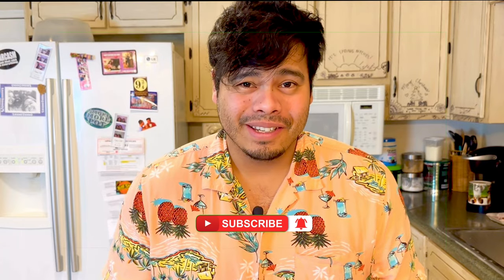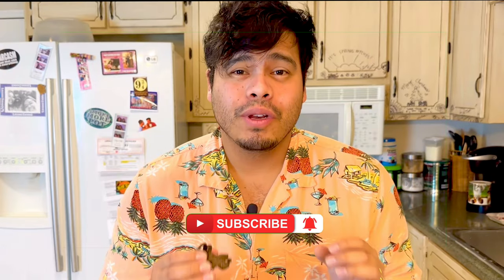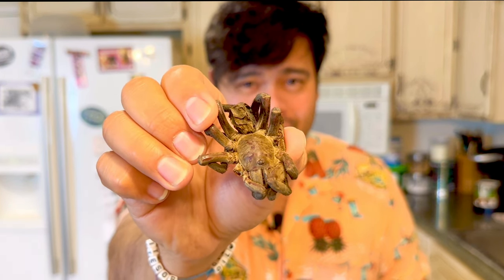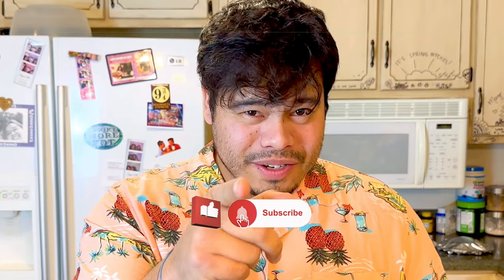This is Why Zebra Tarantula is Going Viral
Why is Zebra Turantula going viral ?

In this video your going to see my Reaction to eating a Zebra Tarantula . I found it to be incredibly dry.  With each bite it was increasingly hard to chew. I went through agaony and pain when i swallowed it

Watch me eat a Zebra Turantula

If you are new to Mario De Leon's channel, I’m happy you clicked on my video! Hopefully, you will enjoy this video!

🎬SUGGESTED VIDEOS
Don't forget to watch 📽 My other videos. Please check them out :